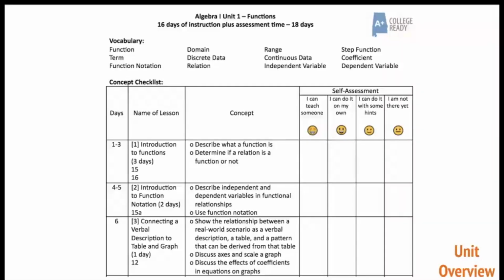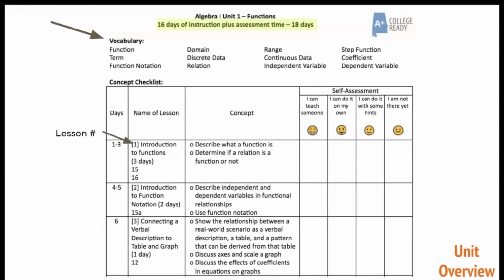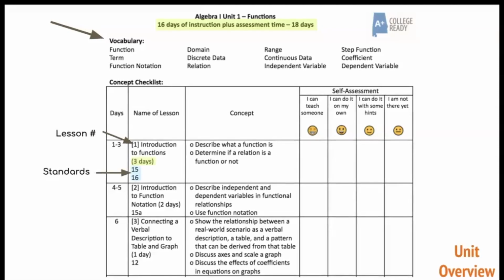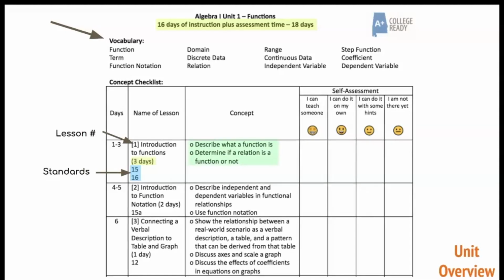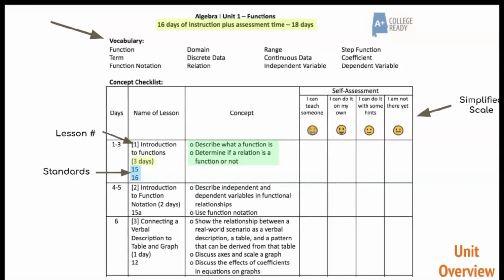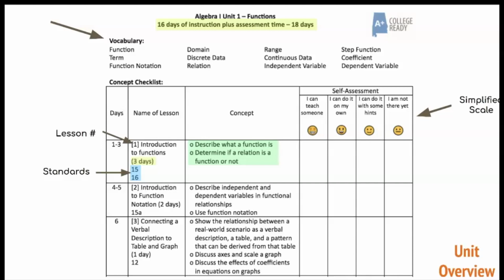Unit Overview Video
The Unit Overview is an introduction to the unit overview document included in the math curriculum.